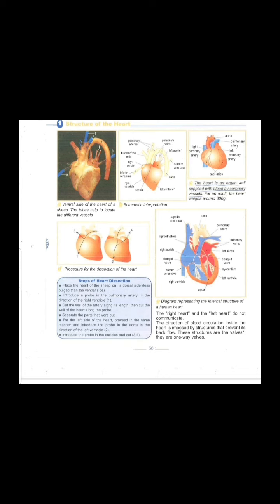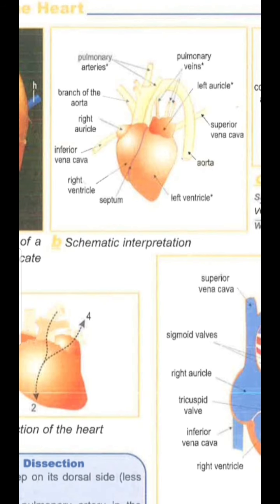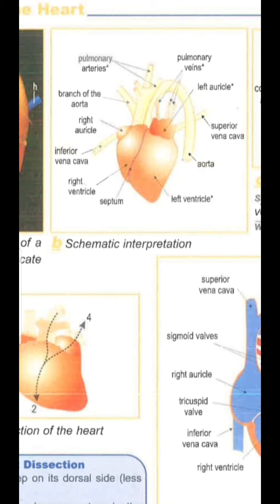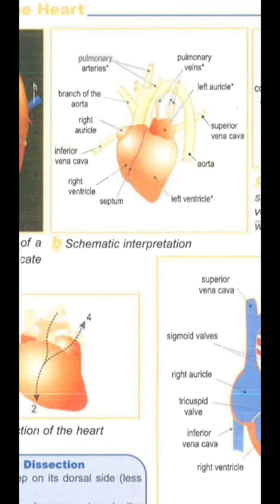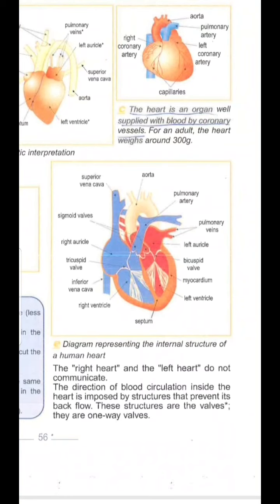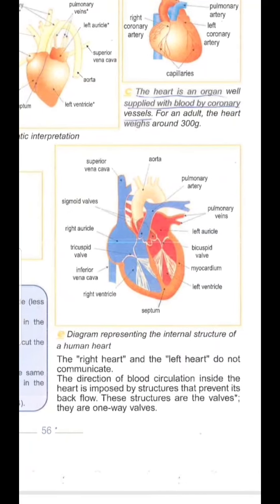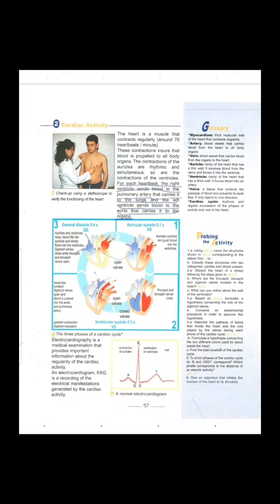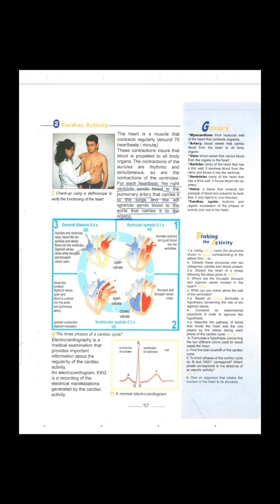December 22, 2020